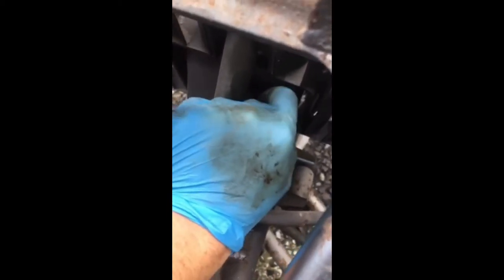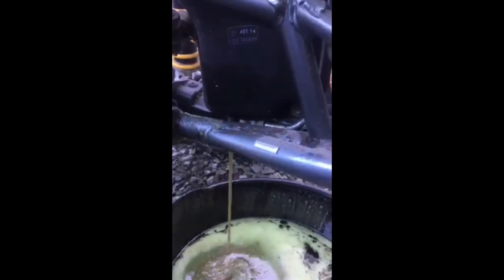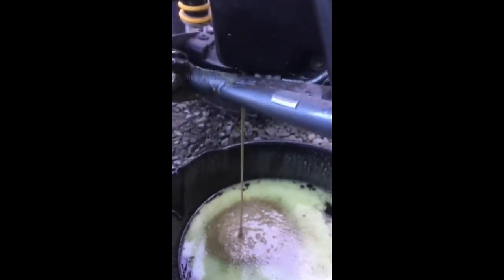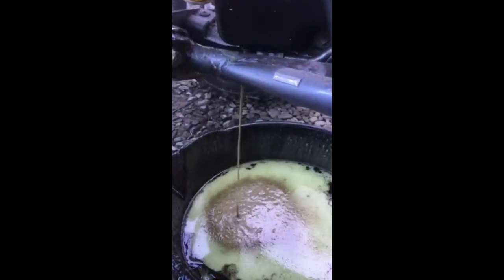Customer States: Suzuki LTZ400 losing coolant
Hi everyone, in todays video we have an 05 Suzuki LTZ400 quad bike in from a customer who says its losing coolant, and boy is it ever.
Thankfully the problem is not terminal and if you would like to see the repair video please hit the Like, Subscribe and Notificaton bell buttons to stay up to date on when the repair has been completed.